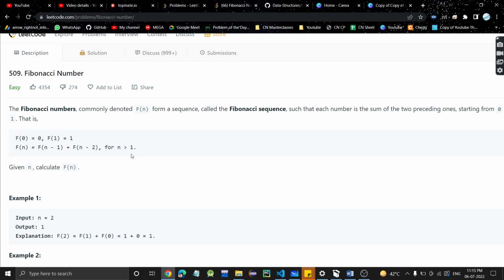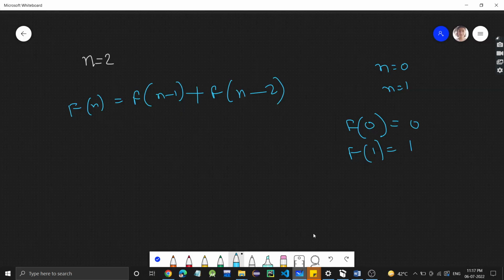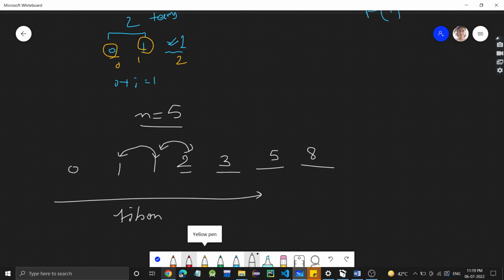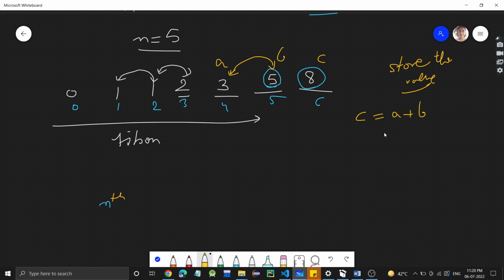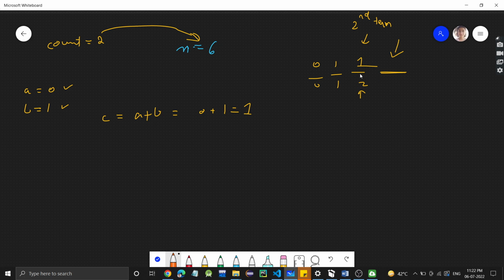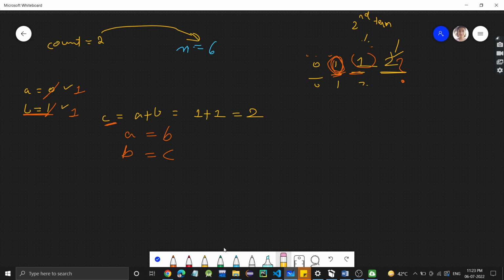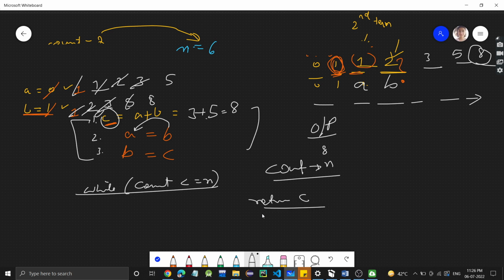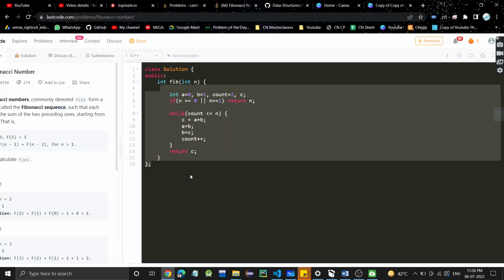Fibonacci Number | Leetcode 509 | Math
Fibonacci Number solution
 Fibonacci Number Leetcode
 Fibonacci Number C++
 Fibonacci Number Java
 Fibonacci Number Python